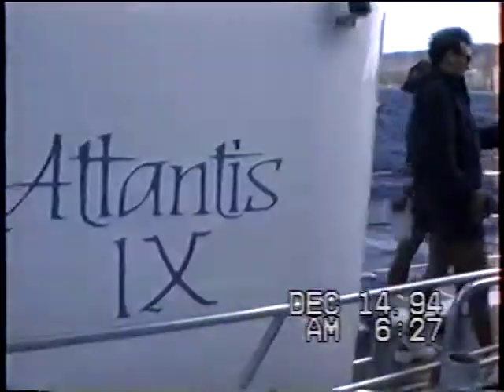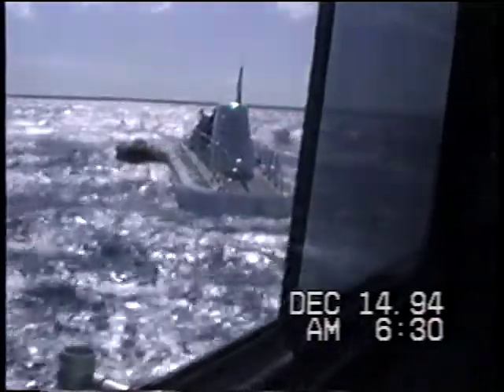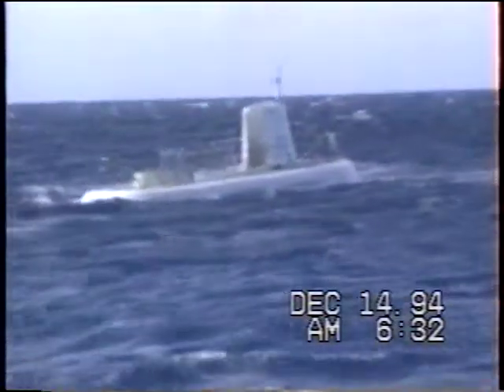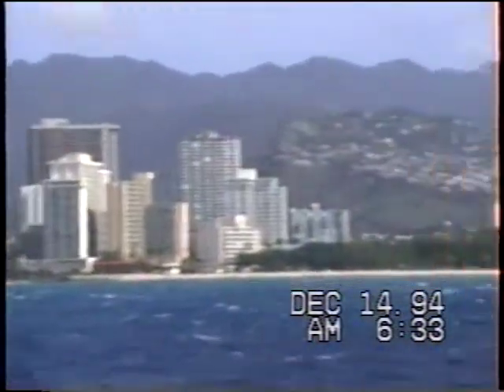Hawaii Stop-over to Japan